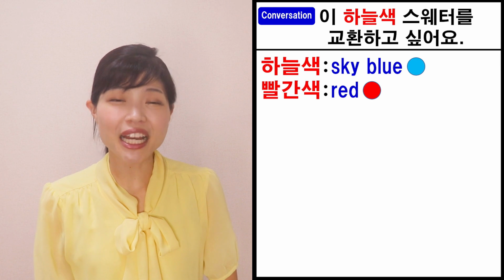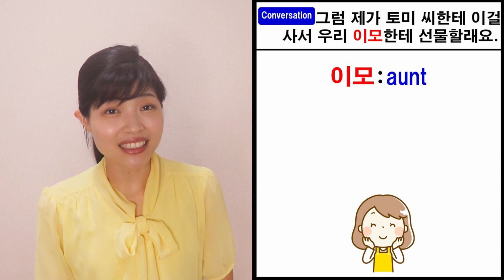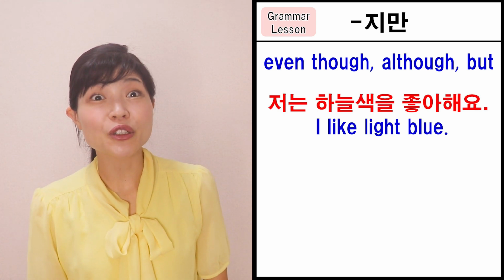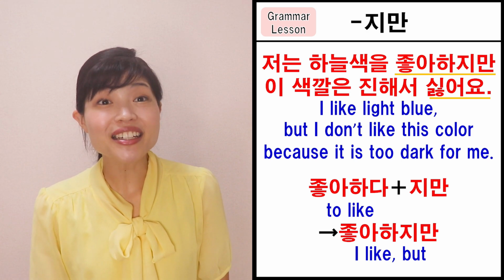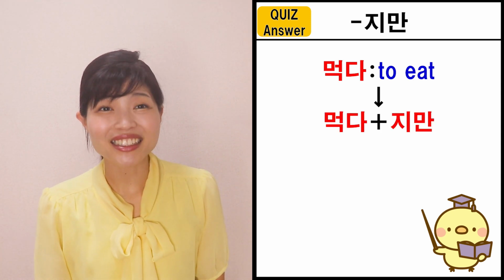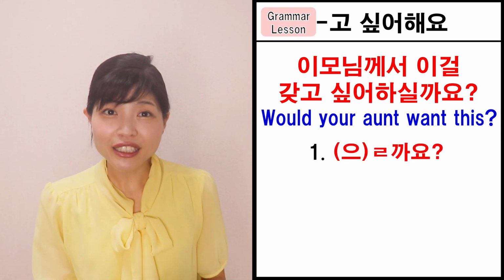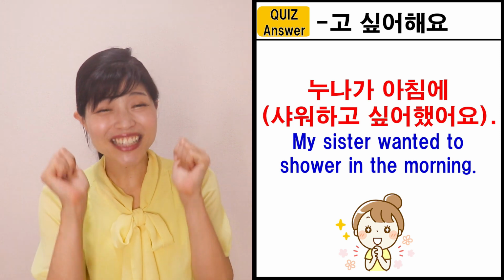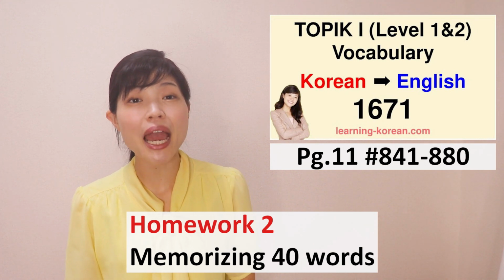[ Elementary Korean 31 ] 지만 , -고 싶어요/싶어해요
The theme of today's lesson is【스웨터를 교환하고 싶어요】"I would like to exchange my sweater."
Today we will study a connector, 지만 "but/although/even though", -고 싶어요 "want to", and -고 싶어해요 "Someone wants to."

🔷Homework
1. Let's write Korean sentences

Let’s use 지만 “but” and -고 싶어요 “want to” in a sentence.
Ex) 주말에는 쉬고 싶었지만 결국 일했어요.
       I wanted to rest on the weekend, but I ended up working.

2. Memorizing Vocabulary
40 words on the first page of my 1600-word for beginners.

 ✅ 5 Free Premium Gifts

I am giving away materials that have previously been sold for a fee—

 🏆 Premium Gift #1 🏆
 [Beginner Level] Korean Course Textbook
 🏆 Premium Gift #2 🏆
 [Beginner Level] Korean Course Worksheets
 Lessons 2–20 (Complete)
 📗 PDF (113 pages)
 Lessons 21–43 (Complete)
 📗 PDF (157 pages)
 🏆 Premium Gift #3 🏆
 [Intermediate Level] Korean Course Textbook
 🏆 Premium Gift #4 🏆
 [Intermediate Level] Korean Course Worksheets
 Lessons 1–30 (Complete)
 📗 PDF (217 pages)
 Lessons 31–66 (Complete)
 📗 PDF (283 pages)
 🏆 Premium Gift #5 🏆
 One-Year 3-Line Diary (with prompts)
 📕 PDF (186 pages) + 370 accompanying videos

You can get PDF files of Hangul Table, Vocabulary list, and Grammar list for TOPIK I.

✨About Me👩🏻
My name is Tammy, a trilingual girl, who speaks Japanese, Korean, and English.

[Time Stamps]
00:00 Greeting
00:56 Today's topic
01:56 Vocabulary and Phrases
06:54 Grammar "지만",
12:02 Grammar "-고 싶어요/싶어해요"
15:42 Conversation (Korean only)
16:32 Conversation Practice
17:46 Homework